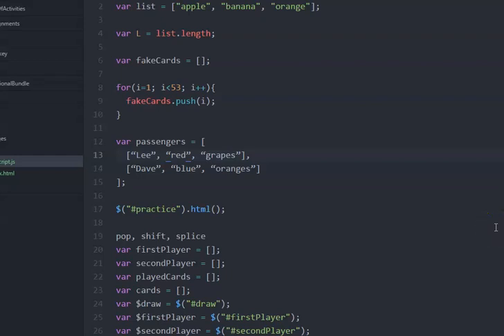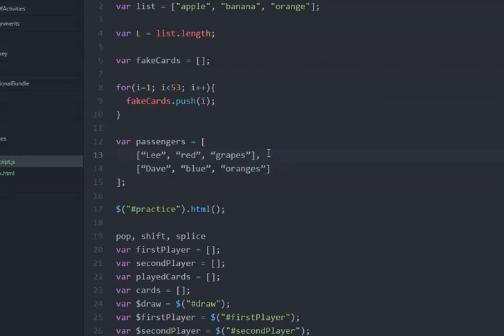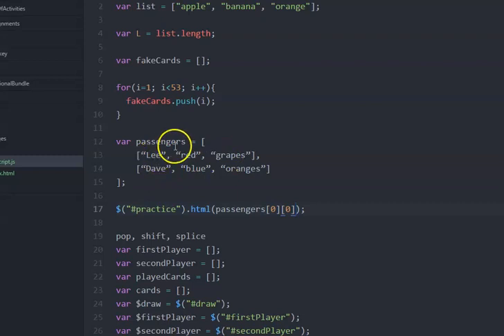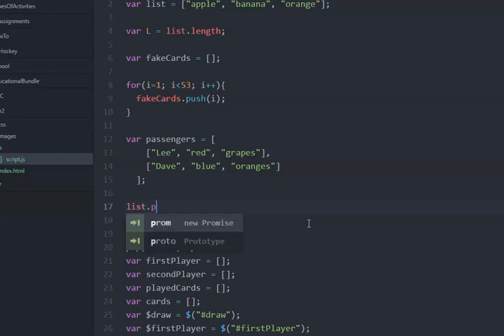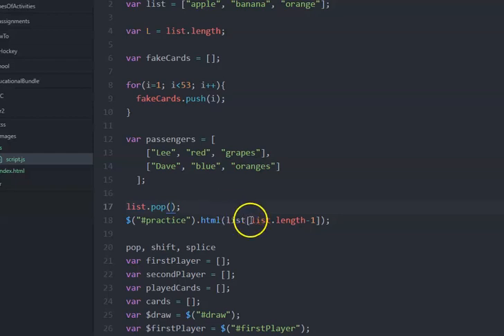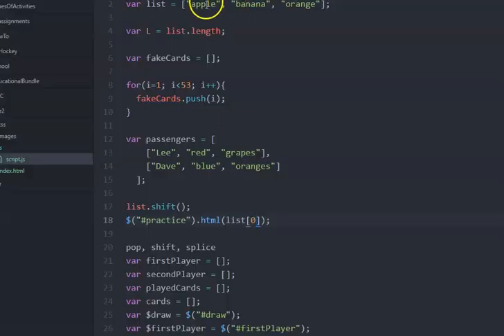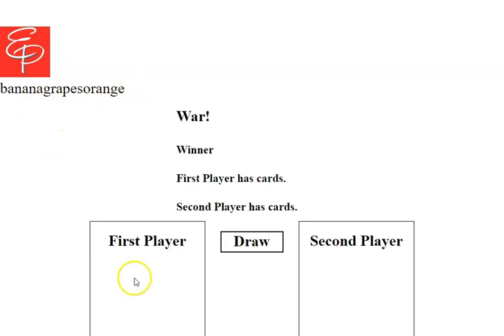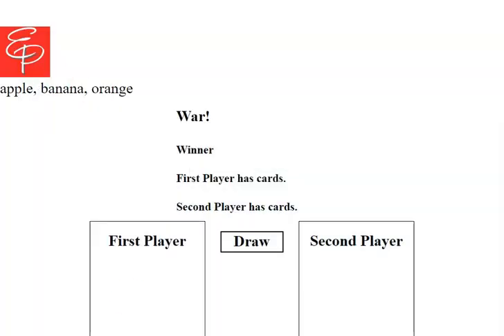Lesson 64 Arrays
Learn about array methods. What can you do with arrays? And how can you make a list within a list? You can read the lesson on Learn with Lee.